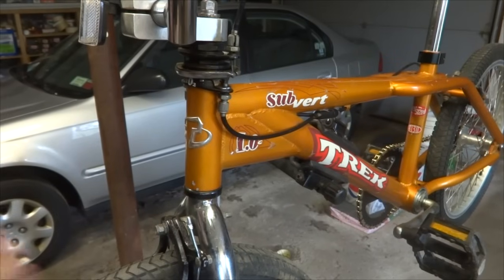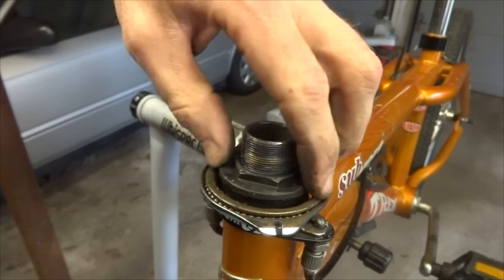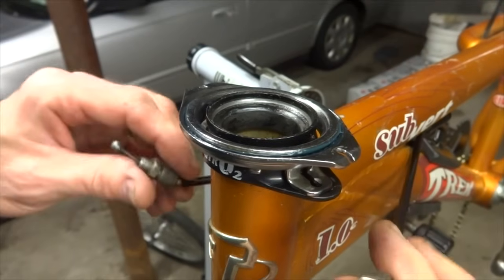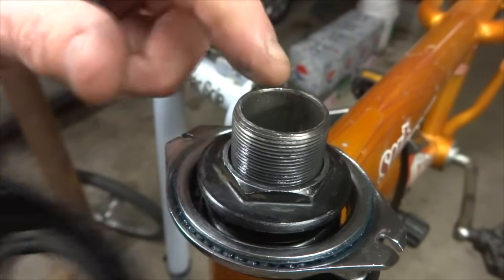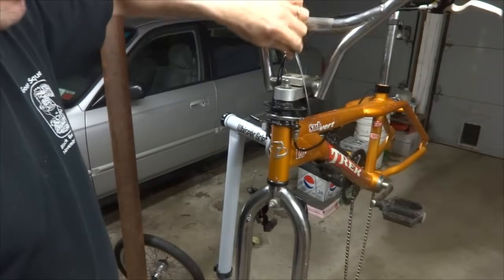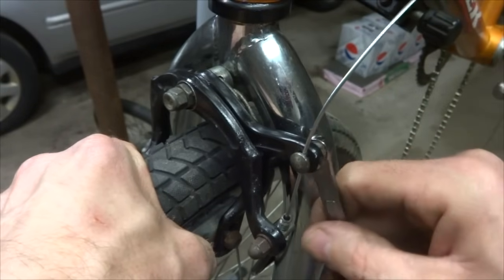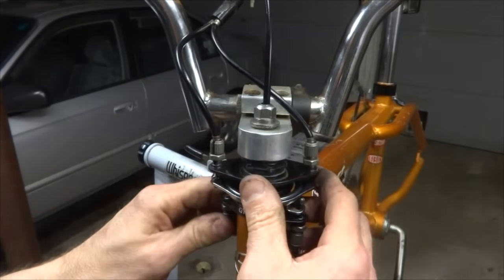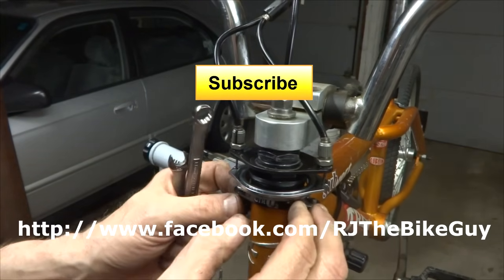Overhaul BMX Bike Headset With Gyro/Rotor/Detangler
I show how to overhaul the headset on a BMX bike with a Gyro/rotor/detangler installed. The bike in the video is a Trek Subvert 1.0.